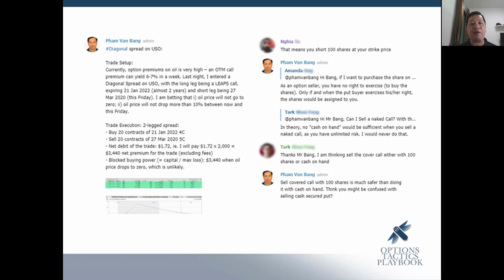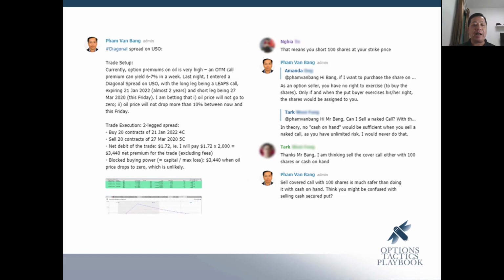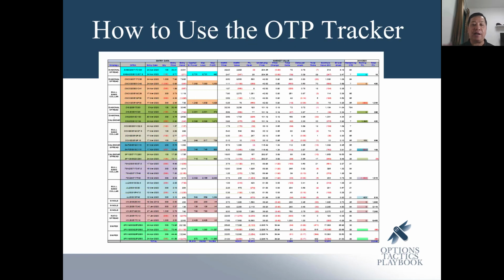Introduction to Options Tactics Playbook (OTP)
A brief introduction of Options Tactics Playbook subscription service - Objective, What to expect, How to use the Newsletter and Resources